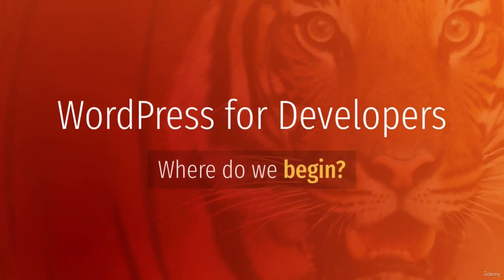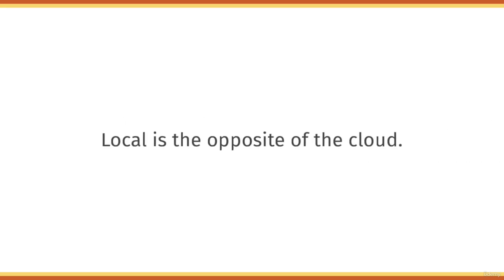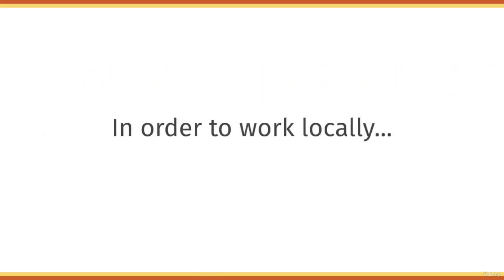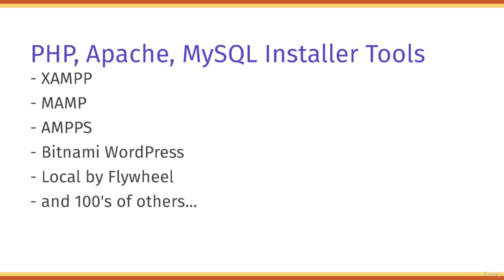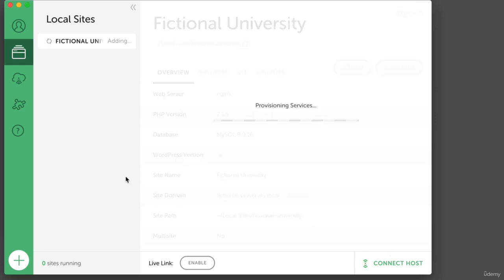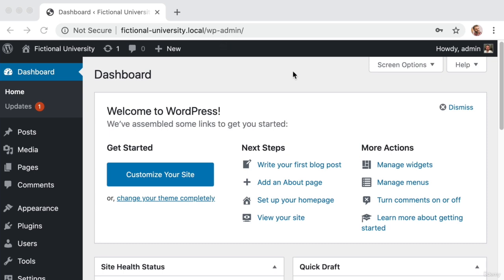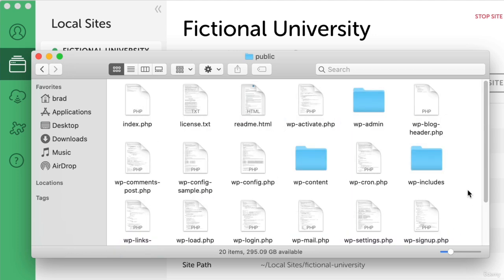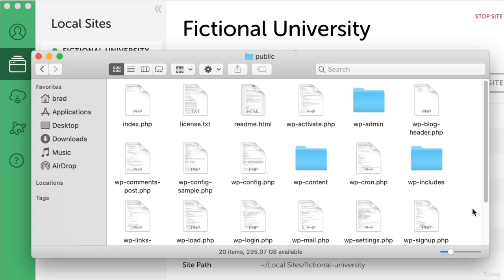Word press Class 1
Welcome to the Complete WordPress Course for Beginners 🎉

In this step-by-step WordPress tutorial, you will learn everything about WordPress from scratch — no prior experience required.

This course is designed for:
✔ Beginners
✔ Freelancers
✔ Online earners
✔ Bloggers
✔ Business owners
✔ Students

In this complete WordPress course, you will learn:
👉 What is WordPress and how it works
👉 Domain & Hosting setup
👉 WordPress installation (step by step)
👉 Theme customization
👉 Essential plugins
👉 Website design without coding
👉 How to create professional websites
👉 How to earn online using WordPress

This is not just a course, this is a complete roadmap to become confident in WordPress.

This WordPress course is starting with FREE beginner-friendly lessons, so don’t miss this opportunity.

👉 Watch till the end and start your WordPress journey today.